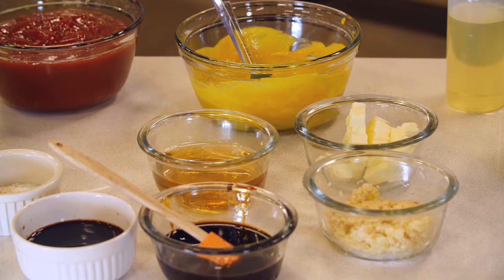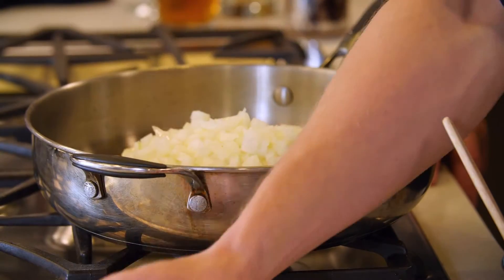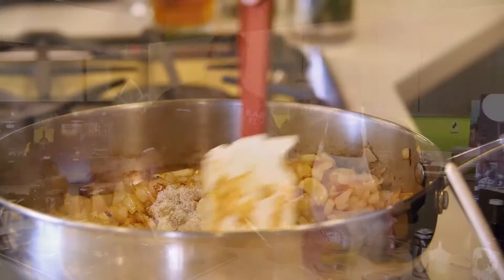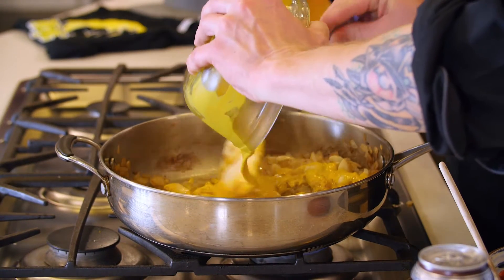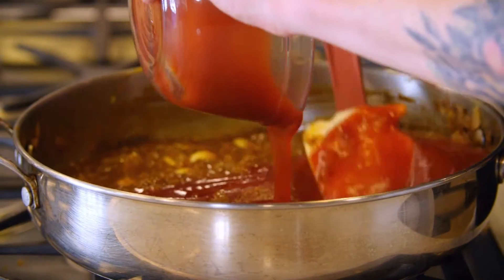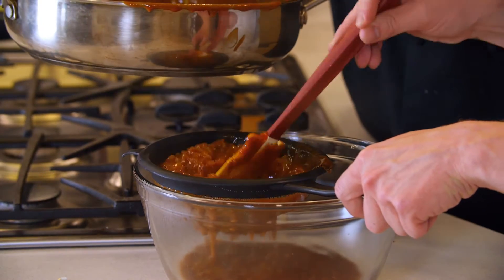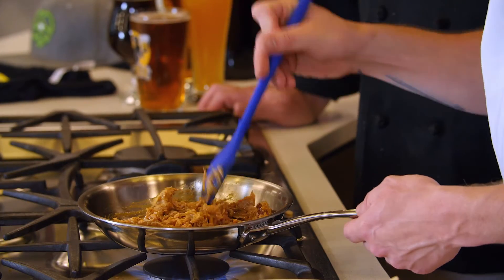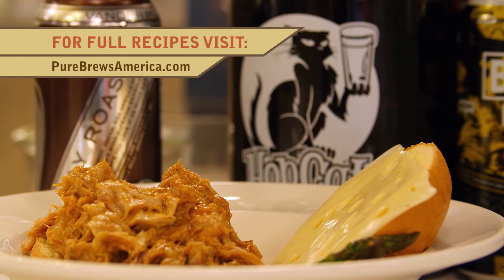HopCat | Hard Cider BBQ Sauce | Pure Brews America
Recipe:

1 cup  - hard cider
2 oz-  vegetable oil
2 each - large onion
½cup - whole garlic clove
7 cup - ketchup
½ cup - molasses
1 cup - apple cider vinegar
½ cup - Worcestershire sauce
1 cup - yellow mustard
4 tbsp- salt
2 tsp- white pepper

• STEPS
o SAUTE ONION & GARLIC IN OIL
o ADD SEASONINGS
o DEGLAZING WITH HARD CIDER
o ADD MOLASES, VINEGAR, MUSTARD &
WORCHESTERSHIRE
o SIMMER 5 MINUTES
o ADD KETCHUP
o SIMMER ON LOW WHILE STIRRING FOR 15     MINUTES
o STRAIN EVERYTHING OFF
• PREPAR ING CHICKEN TO GRILL
o BRUSHING  ON CHICKEN
• PLATE CHICKEN
o ASPARAGUS  & MASHER
• PREPARING BBQ PULLED PORK
o POUR SAUCE & MIX IT UP
• PLATE SANDWICH
o EVERYTHING BUT PORK INCLUDING FRIES